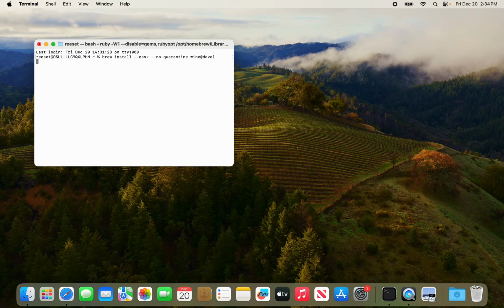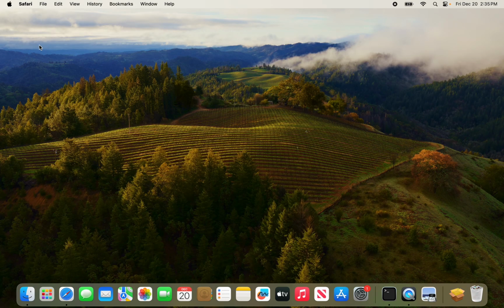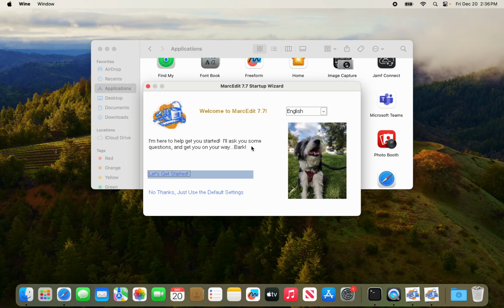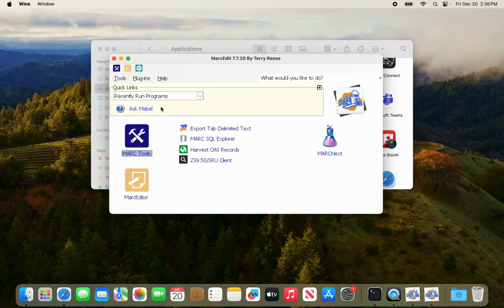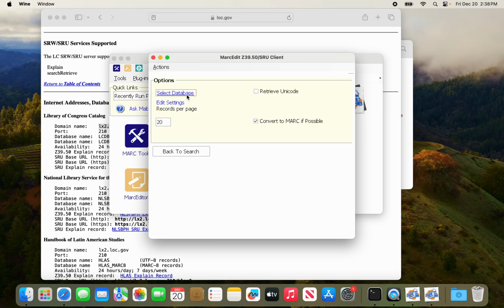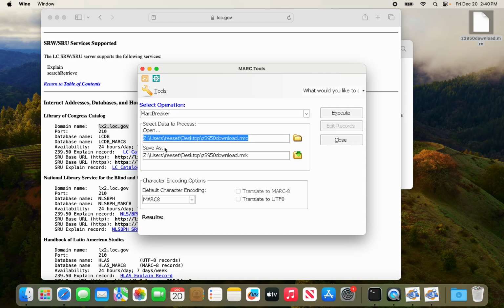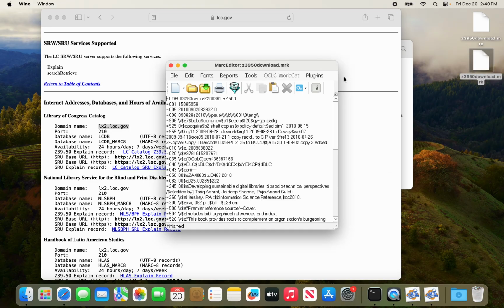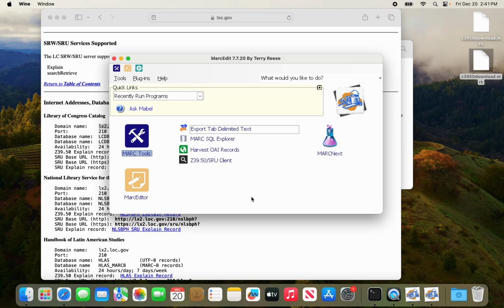MarcEdit 7.7: Running MarcEdit 7.7 on a Mac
Because of changes in how .NET support is being handled on apple devices, I'm providing an updated MarcEdit.app that utilizes wine to wrap the application.  This will provide full application support for the most current version of the application.